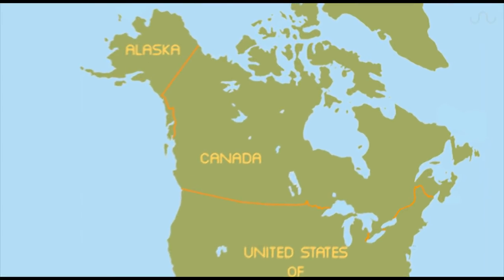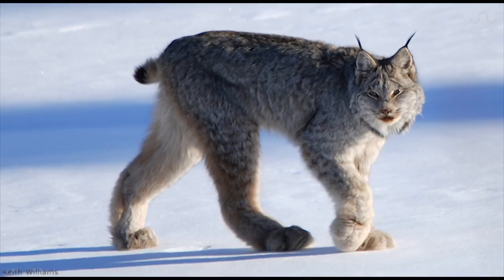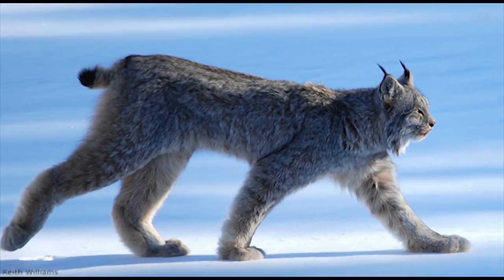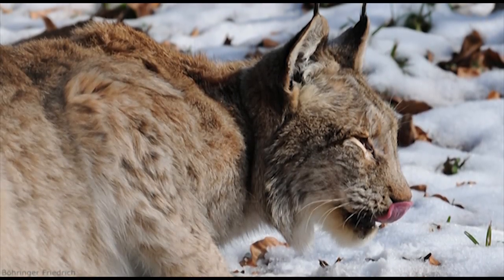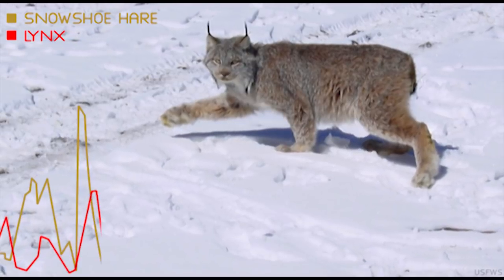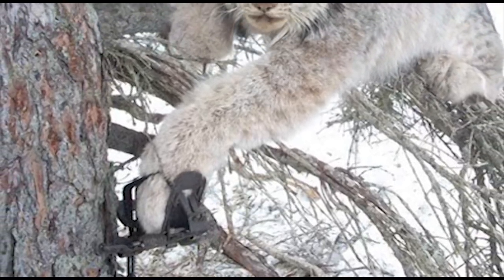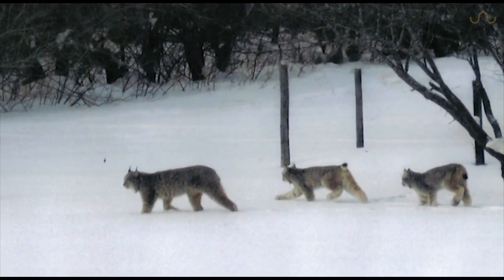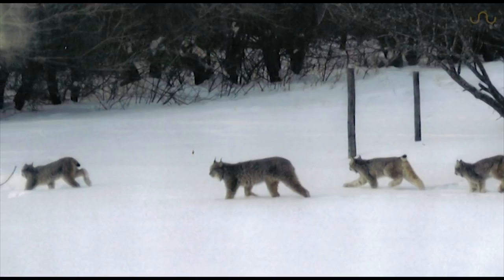CANADIAN LYNX - Amazing Animal Species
This amazing animal is a canadian lynx.  Enjoy and experience some interesting details of the species in this animal profile.

Ranging throughout Canada, Alaska and into some parts of the Northern United States,  The Canadian Lynx is a shining example of feline adaptability earning its spot at the top as an apex predator.   Its most defining characteristic is its furry ruff, looking somewhat like a double-pointed beard.  It also has long furry tufts on its ears and a short tail with a black tip.  Its broad oversized paws help this animal to easily maneuver through the deep snow.  As a specialist predator, the Canadian lynx preys almost exclusively on snowshoe hares, which change from white to a rusty brown depending on the season.  Because of their well-balanced relationship, both populations fluctuate together in a 10 year cycle from abundance to scarcity and back again.  Canadian Lynx populations face pressures placed on them by human activity.  Trapping is one of the main sources of population decline.  Each Lynx pelt can fetch upwards of several hundred American dollars and are often used to make fur coats.  Because the Canadian lynx is such a rare animal there are no up to date population estimates for any region making it difficult to increase its conservation status.  For now they are listed under the category of least concern.